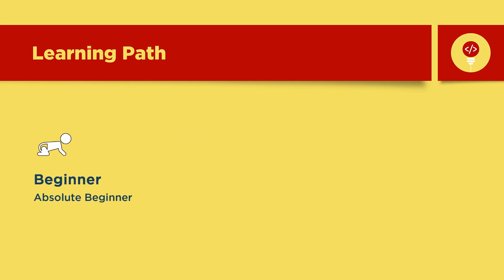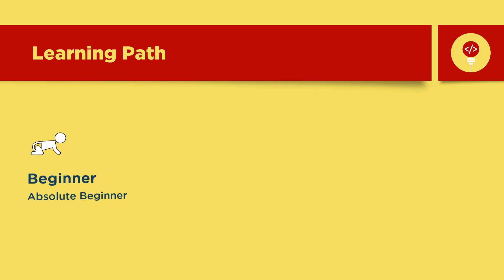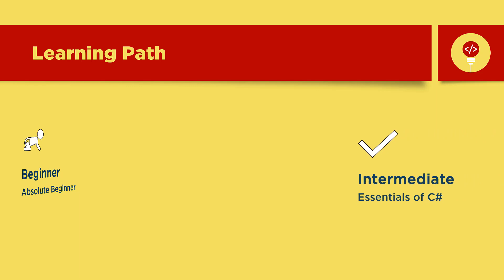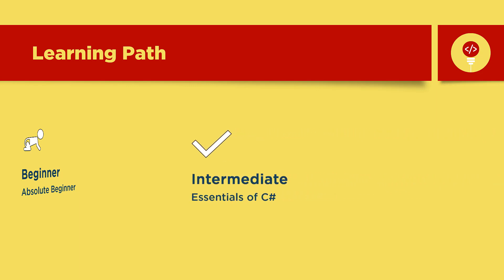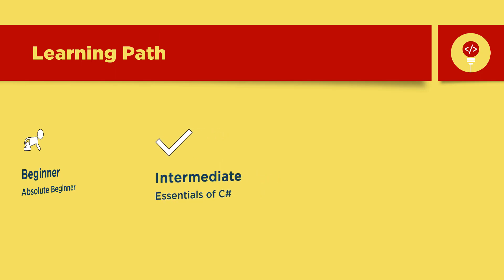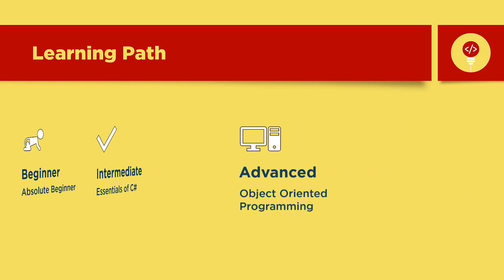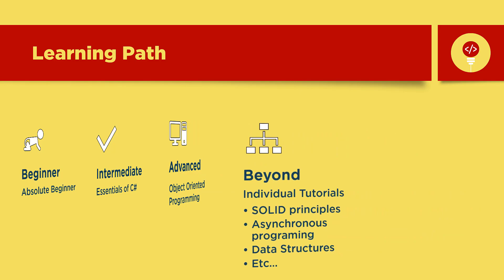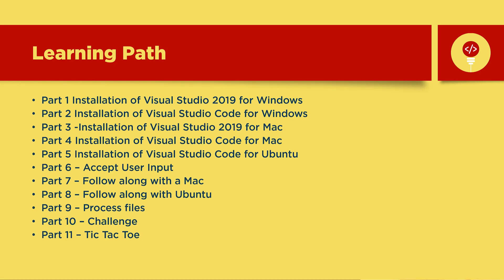Part 0 - Intro Want to learn C#: Learn C# from Scratch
Introduction to c# for an absolute beginner. Come and learn c# from scratch with us.

The playlist is designed to help you if you are a beginner interested in c#.